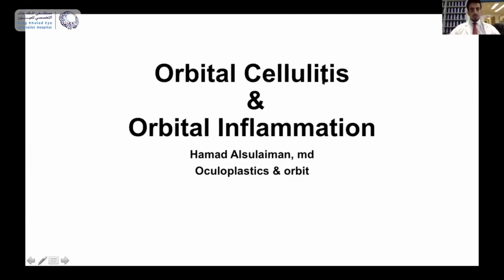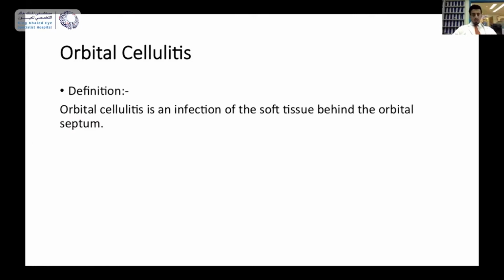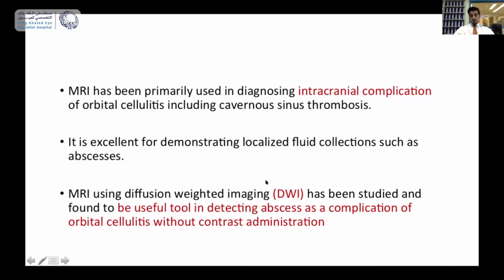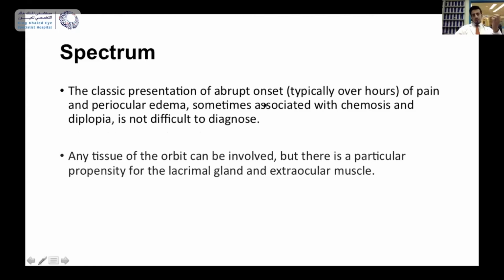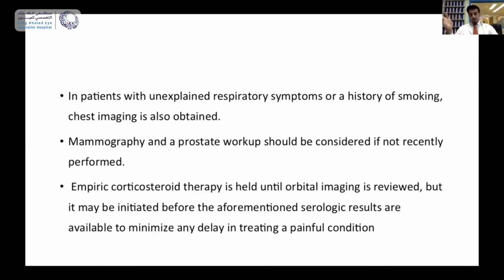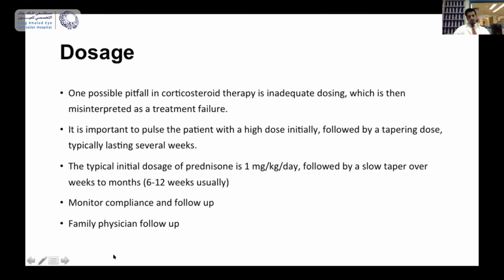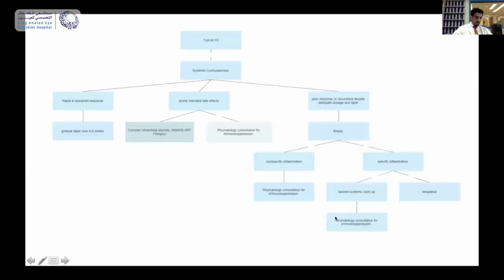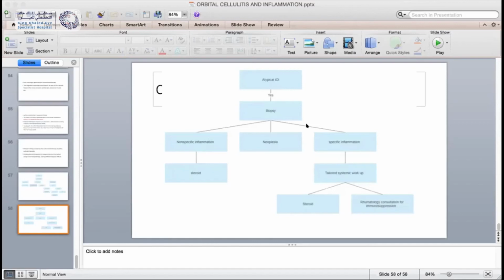Orbital Cellulitis And Orbital Inflammation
Hamad AlSuaiman, MD
10 Nov 2020